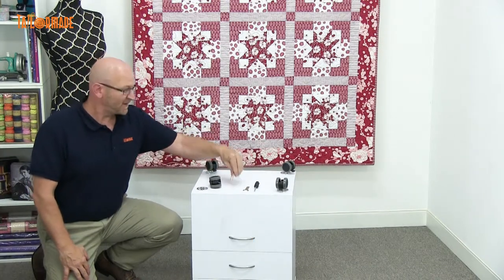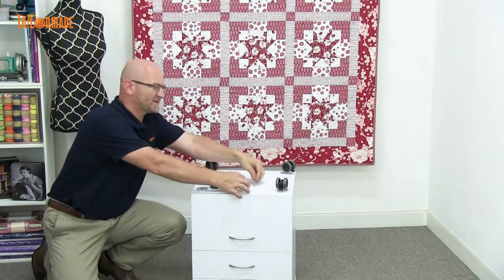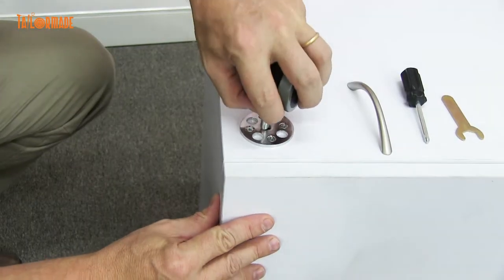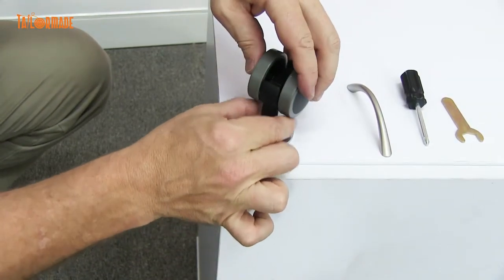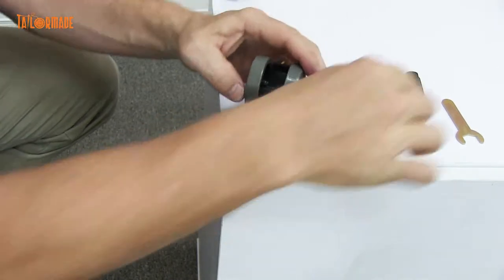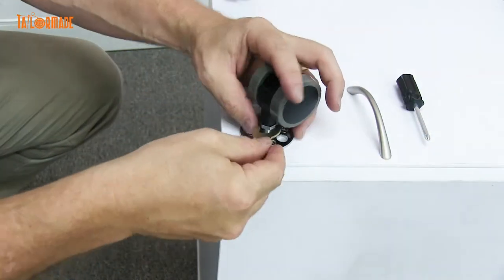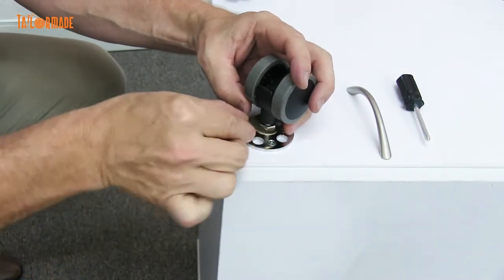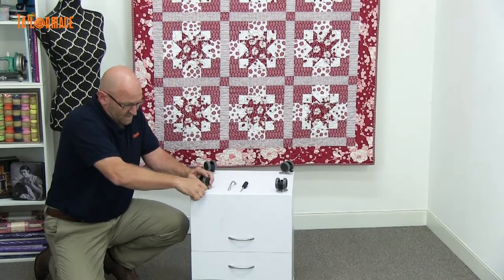Troubleshooting: Castors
How to secure the castors onto your Tailormade sewing cabinet.